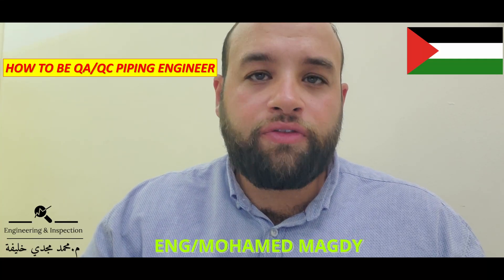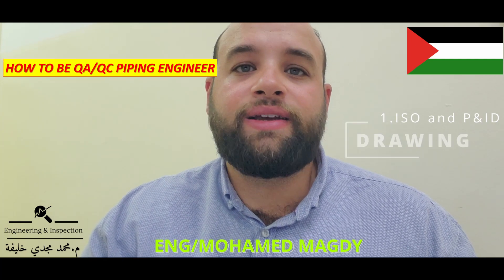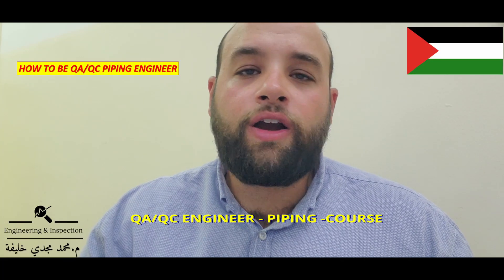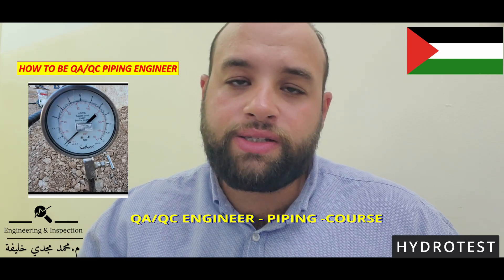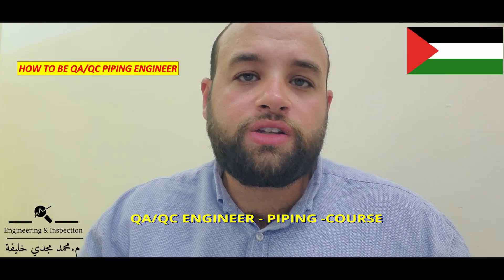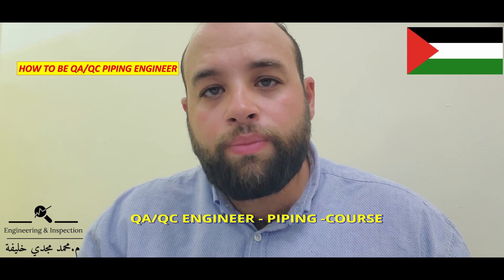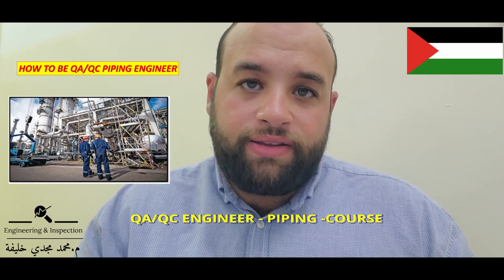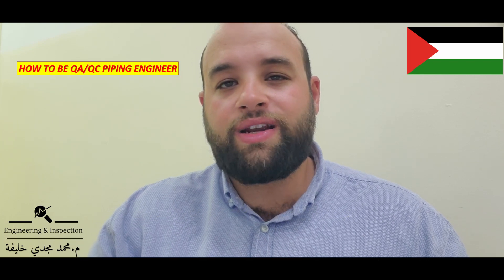how to be piping QA/QC Engineer?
join our course with a discount now including:
to gain the middle east 10 years experience in one online course.
1. Drawing review
2. Procedure Review
3. Piping Material inspection
4. Piping Fit-up
5. NDT
6. Hydrotest
7. Flange management.
8. Test Package.
for more connection send a message to wats app number